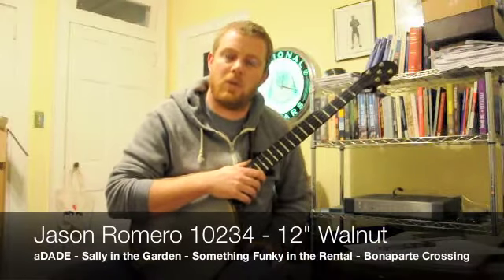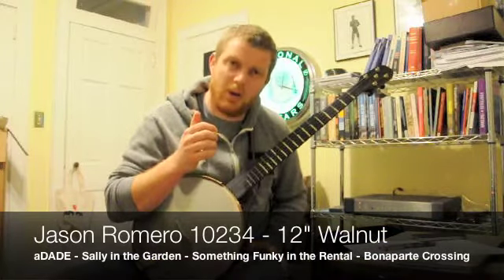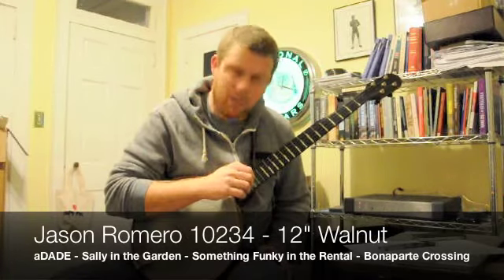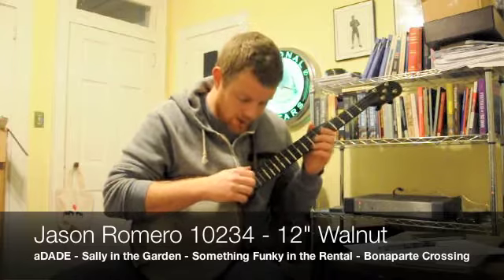Jason Romero Banjo - 10234 - aDADE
A couple tunes in aDADE - Sally in the Garden - Something Funky in the Rental (Original) - Bonaparte Crossing the Rhine.